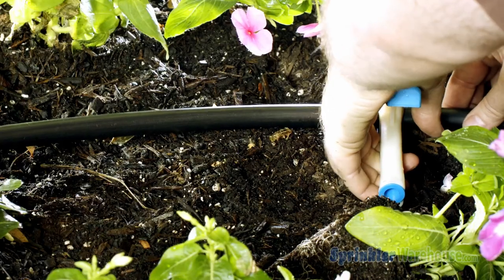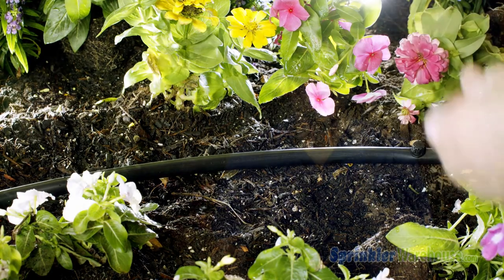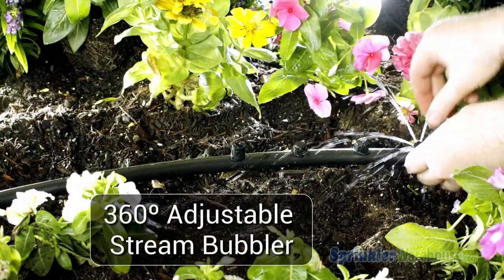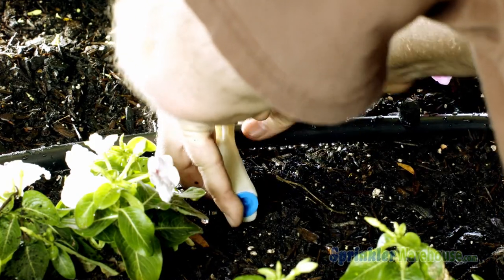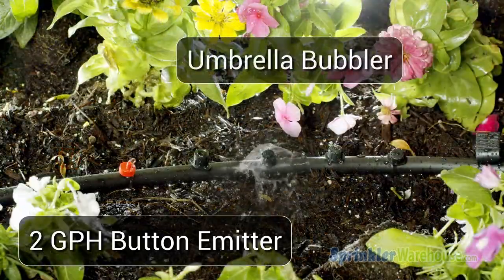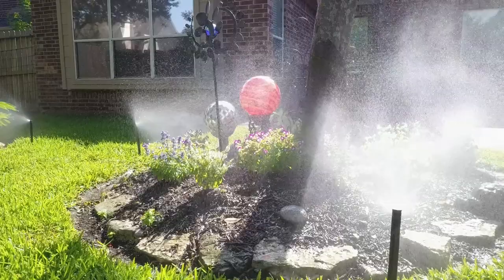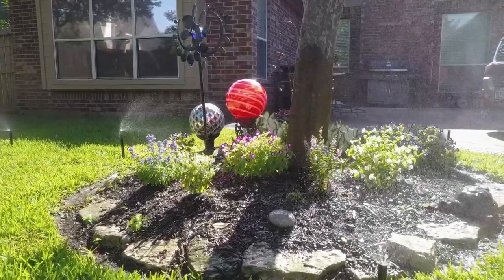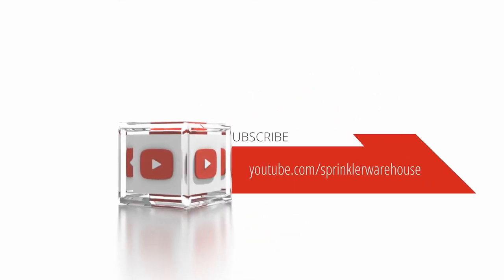Adjustable Barbed Emitters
Sprinkler Warehouse Pro Alfred Castillo shows you how to install and use Adjustable Barbed Emitters in your drip system. Available at SprinklerWarehouse.com.